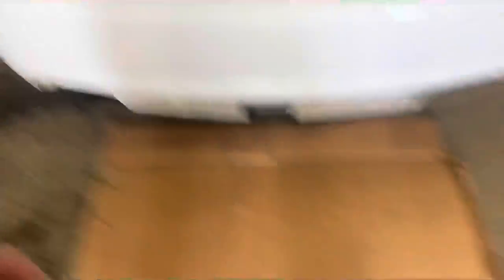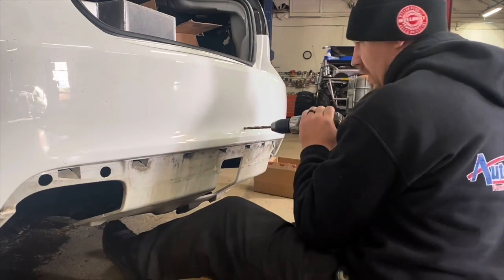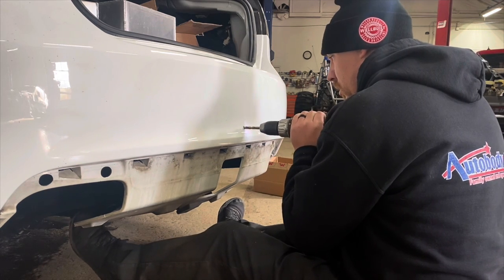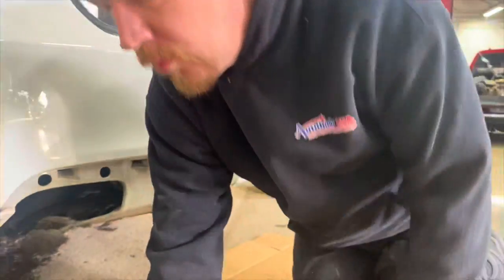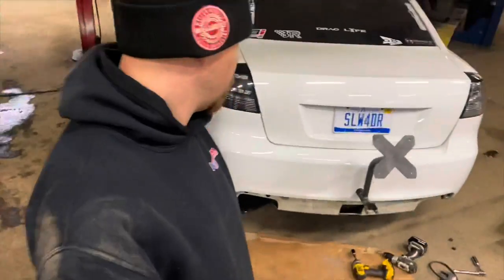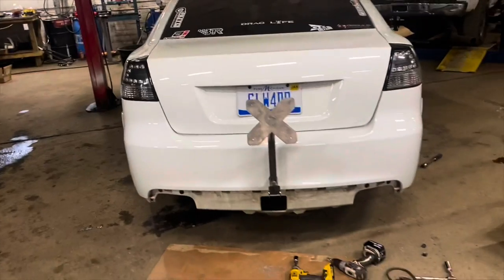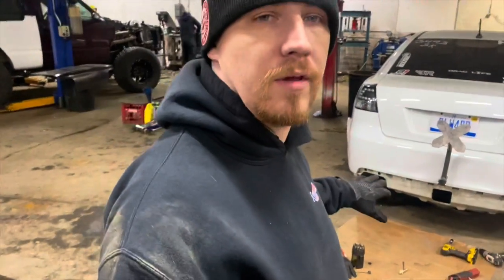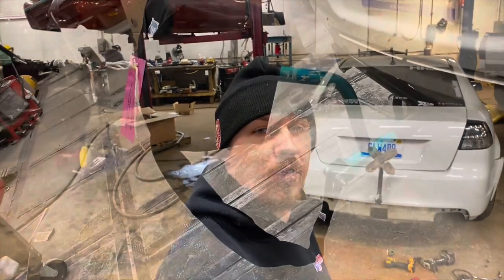Part 2 of building the chute mount!!!!!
Well we finished up making the parachute mount and I finally got it painted. Unfortunately I did not get any video of the paint process on it.

Thanks to these amazing companies for working with me